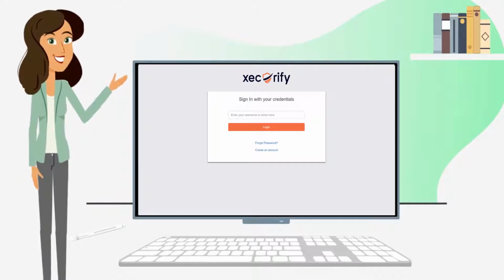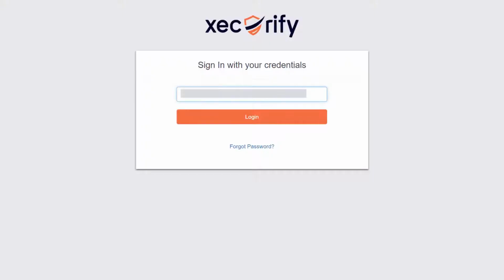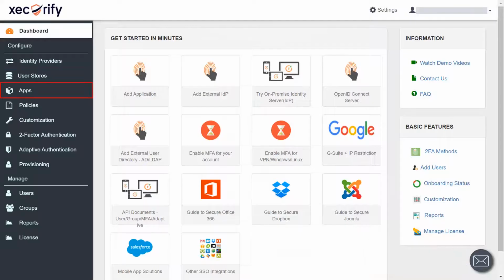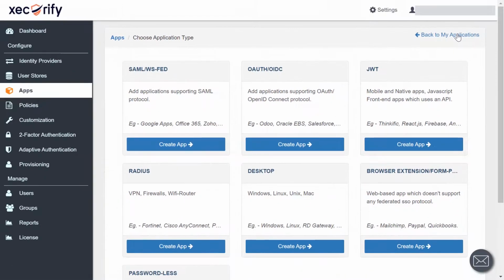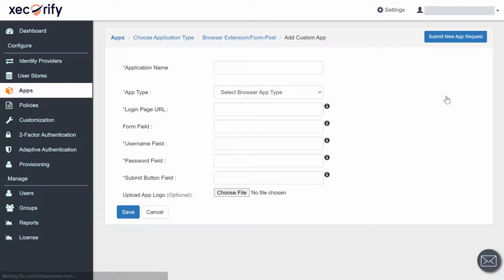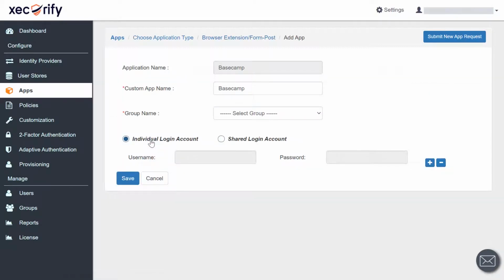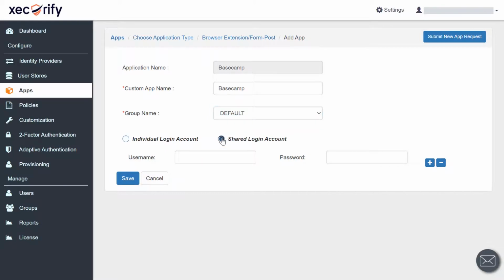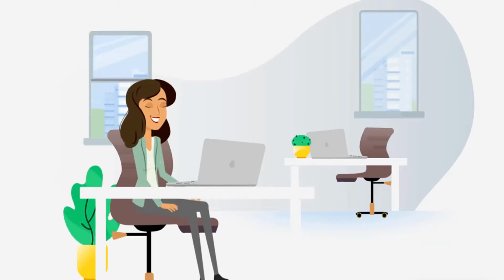How to Set up SSO for Secure Browser with SWA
Welcome to our tutorial on setting up Single Sign-On (SSO) via Secure Browser Authentication (SWA), providing Secure Browser SSO for any app! With the miniOrange Identity Platform, you can quickly and easily set up Single Sign-On (SSO) for SWA-supported applications. In this video, we'll show you how to set up Single Sign-On (SSO) using SWA for an application (Basecamp), and demonstrate how your end-users can see an icon on their home pages and browsers, allowing them to set and update their credentials. Follow along as we guide you through the process of configuring the SWA SSO setup application in miniOrange, making it easier than ever to provide your users with a seamless and secure login experience.

0:00 Sign up for free to access the miniOrange Admin Dashboard
0:50 Add application using
1:12 Setup Basecamp application using SWA
1:50 Connect with us for more information
03:33  Contact us for more information

Why should you choose miniOrange?

Check Related resources:
-Single Sign-On (SSO) - How it Works?
-How does SAML actually work?